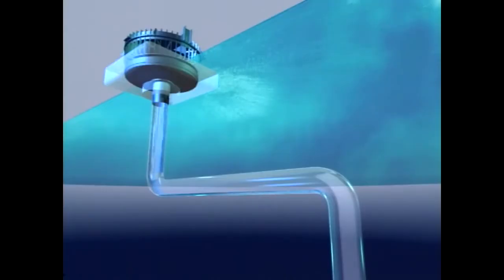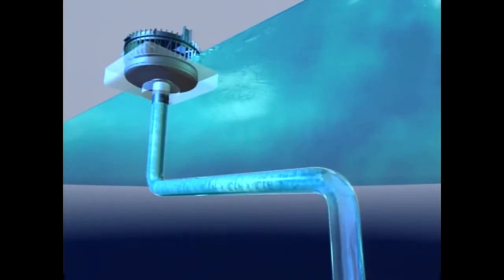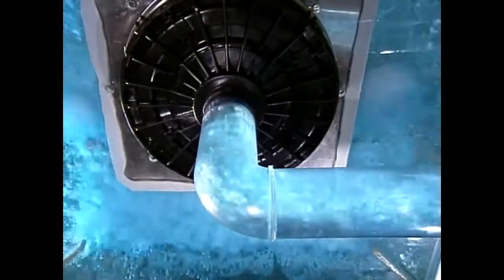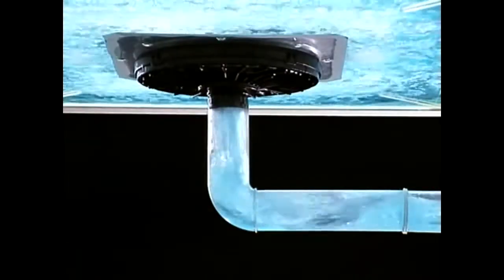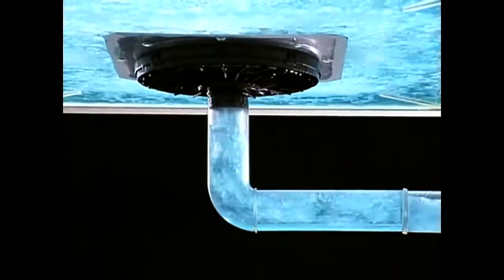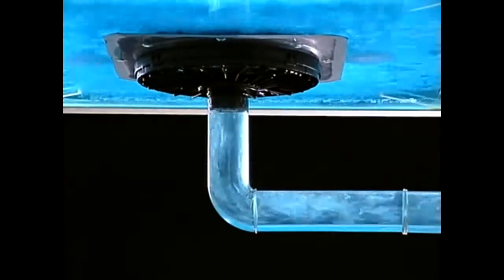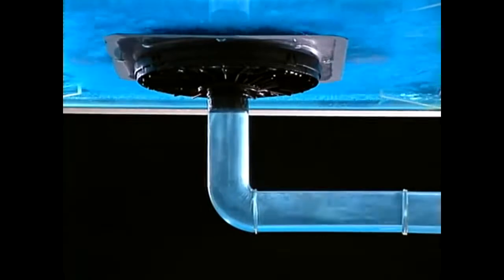Geberit Pluvia Sifonik Sistem Nasıl Çalışır - ARNE TEKNİK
Sifonik yağmur suyu drenajında boruların tam dolu kesit çalışmaktadır. Bu sayede boru sistemi kendini temizlemektedir.